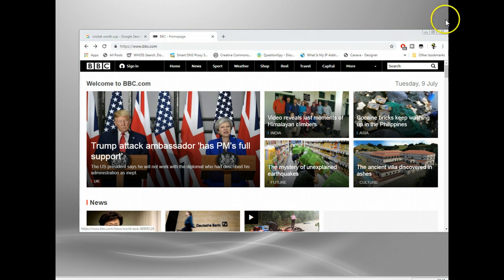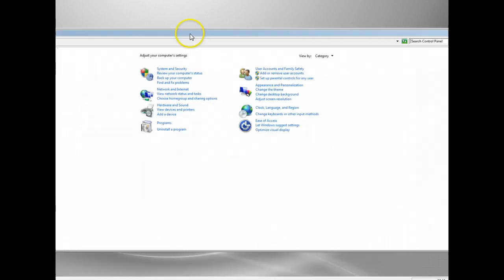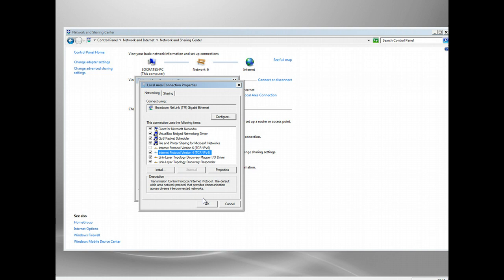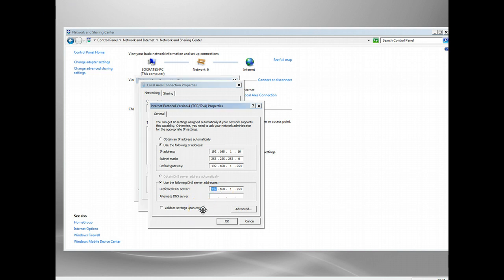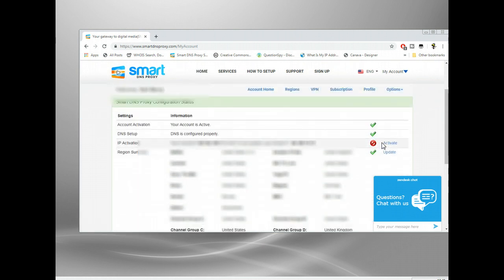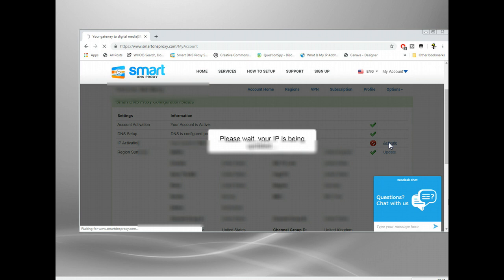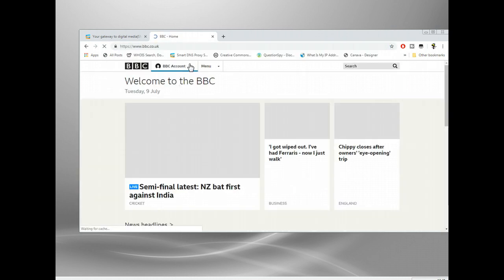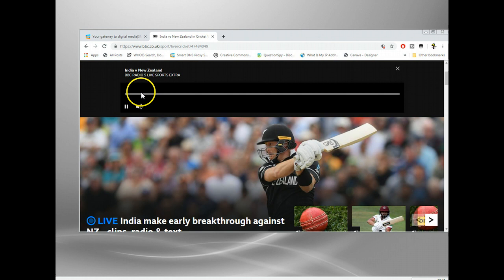Listen to BBC Cricket World Cup for Free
🌐Listen to Test Match Special Anywhere -🌐
🔥 Try with No Obligation
🔥 Watch All the UK TV and Radio Channels Anywhere in the World

If you've tried to access the BBC radio coverage of sporting events from abroad you've probably been disappointed.  For copyright reasons all the radio coverage is blocked in the same way that the TV shows are too.